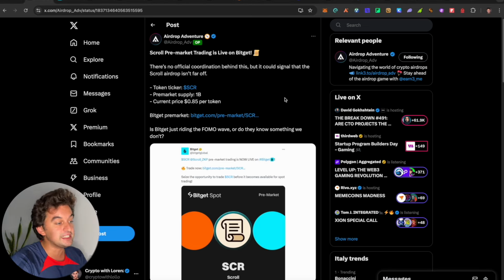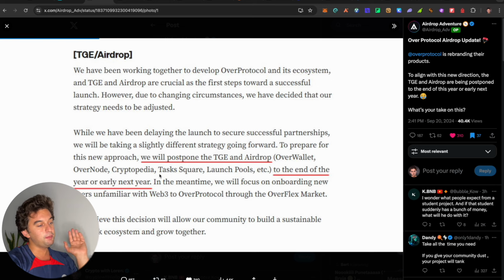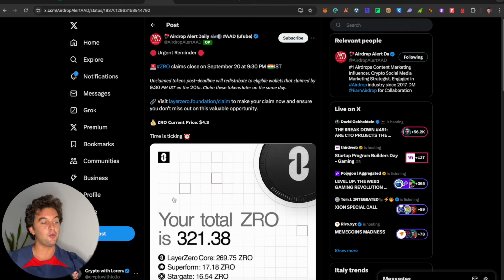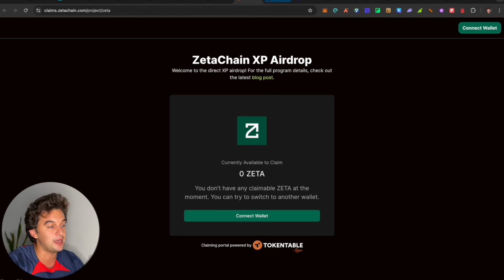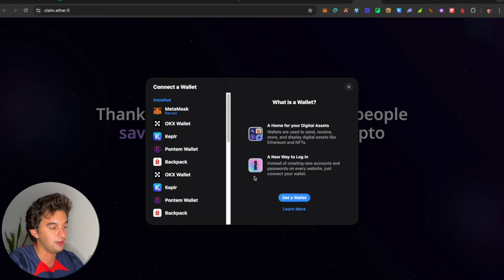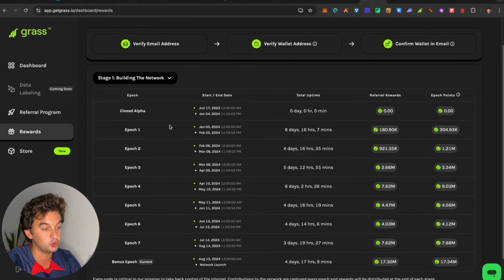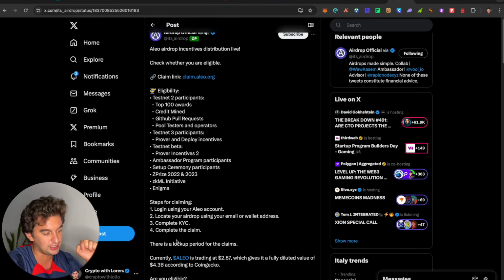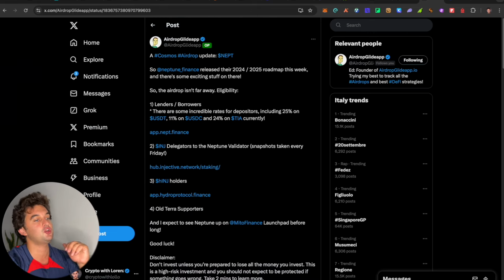Claim 4 Airdrops + GRASS Airdrop - DO THIS NOW